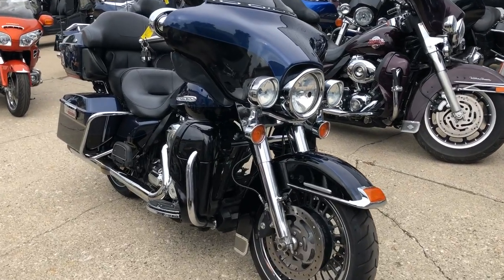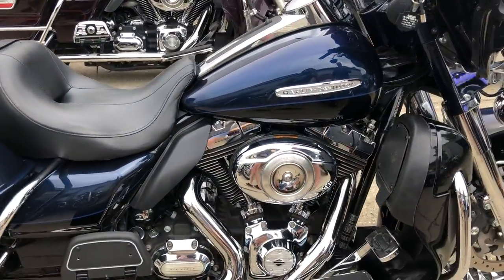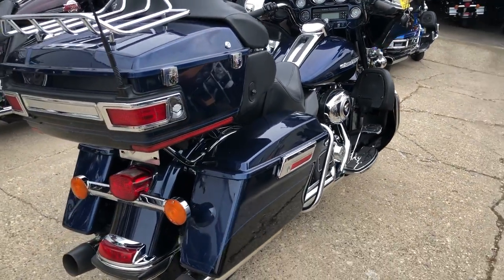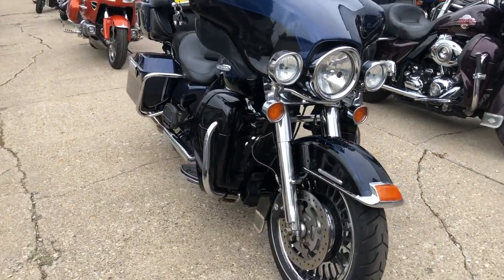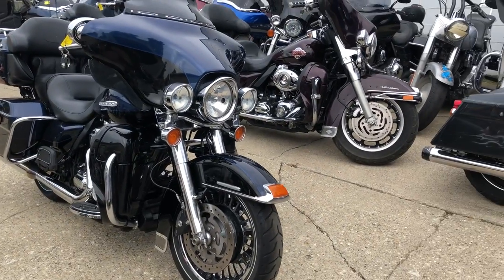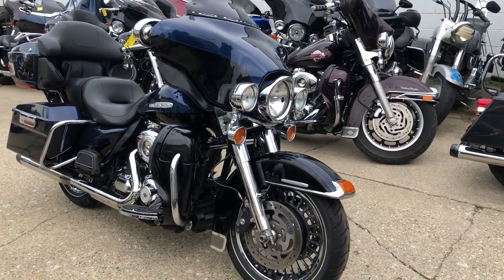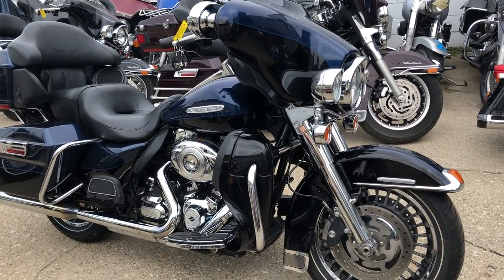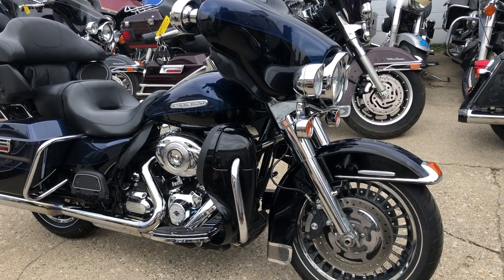2012 HARLEY FLHTK FOR SALE IN MI U6485